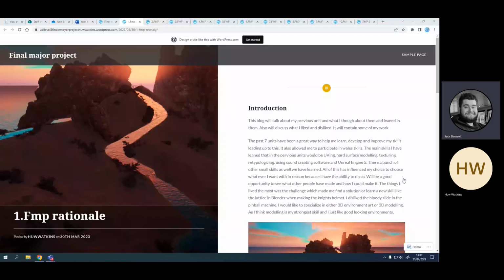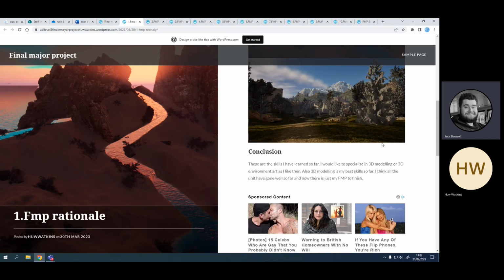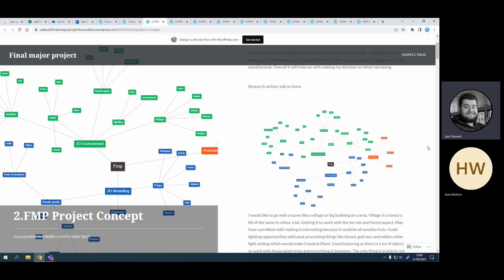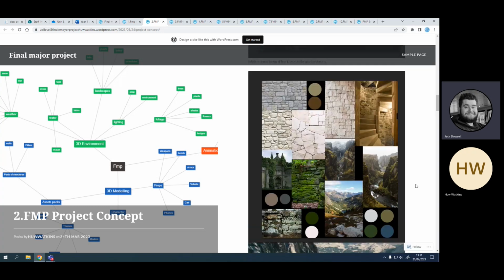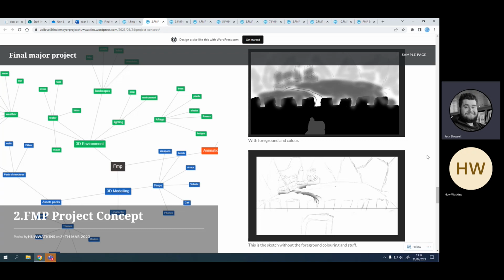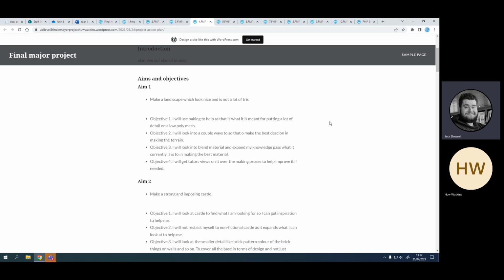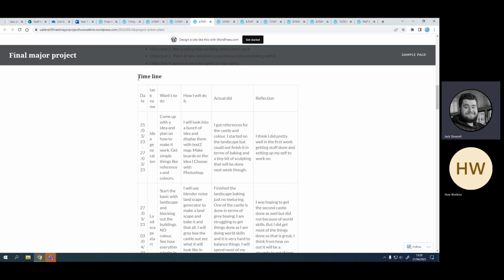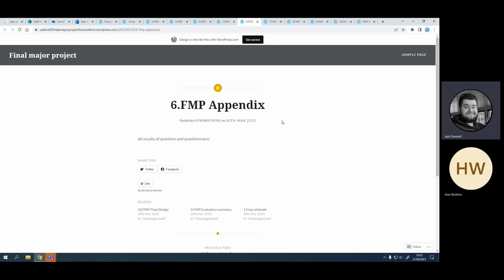Call with Huw Watkins 20230421 130321 Meeting Recording